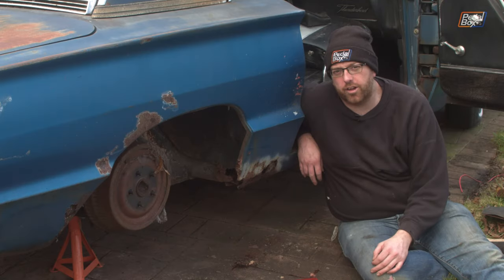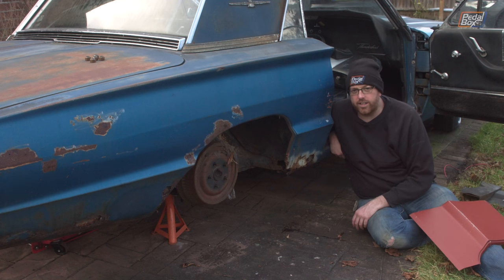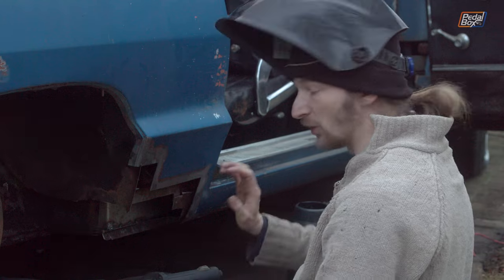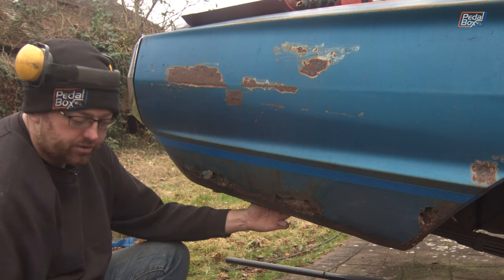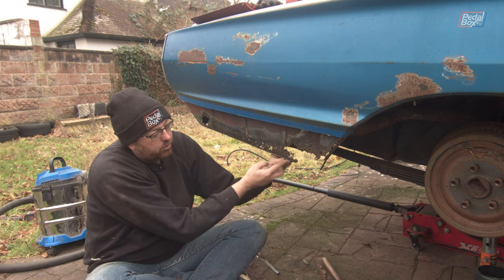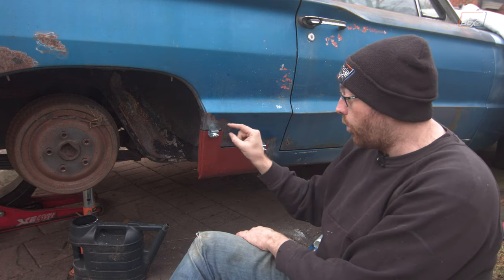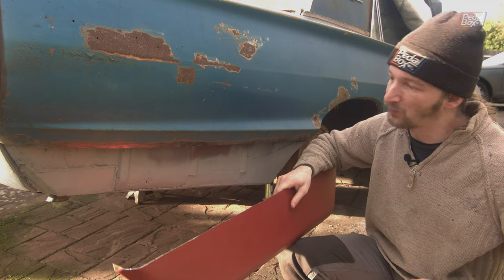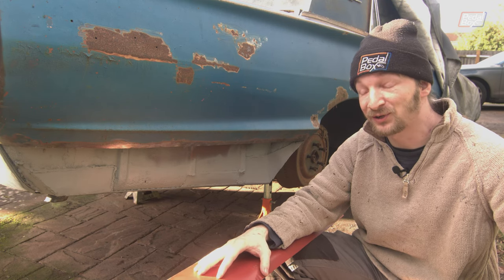Stopping MORE Rot | 1966 Ford Thunderbird | PedalBox Episode 128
It's time to use those patch panels we bought 3(?) years ago and weren't brave enough to try and fit. BUT not we've welded more we're confident we can get a half decent join. At least it'll fill the holes up!